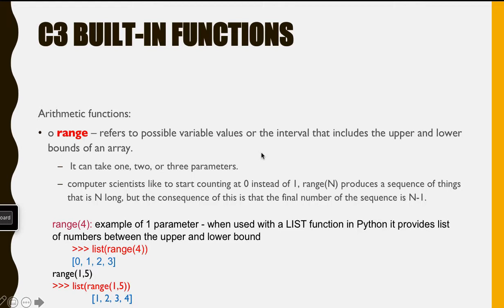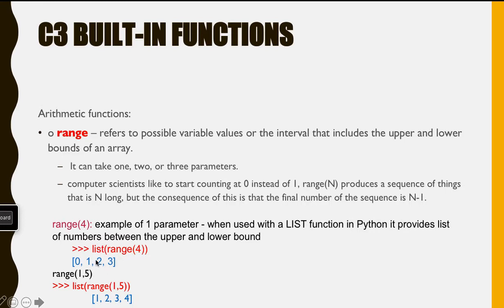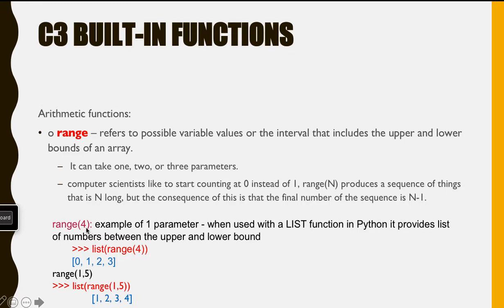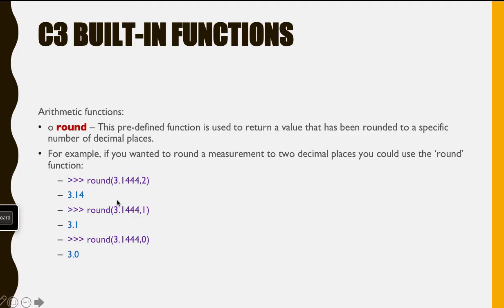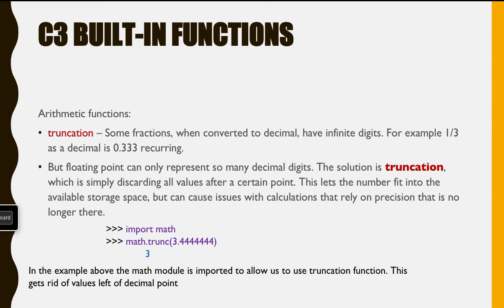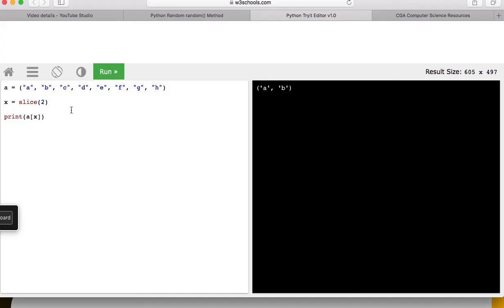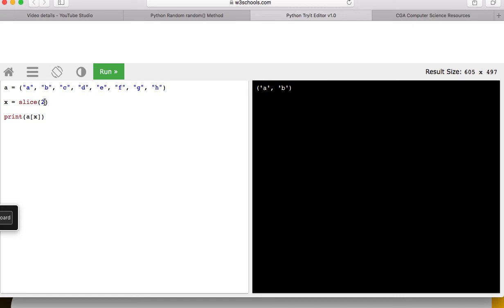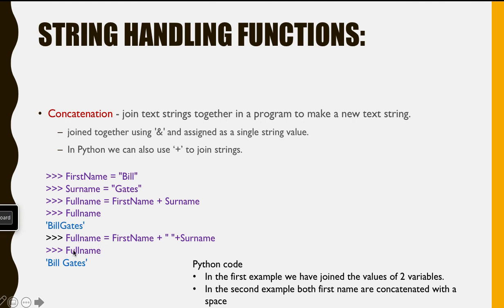16 Unit 1 Built in Arithmetic Function